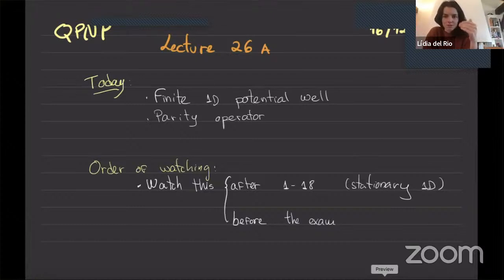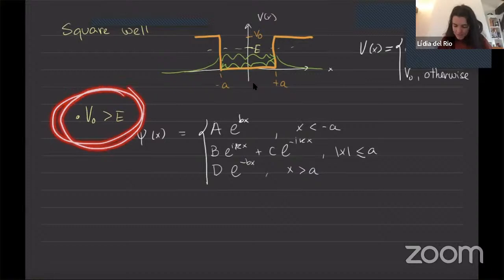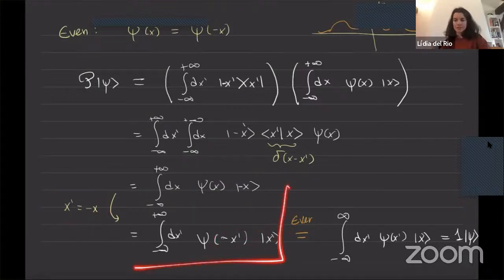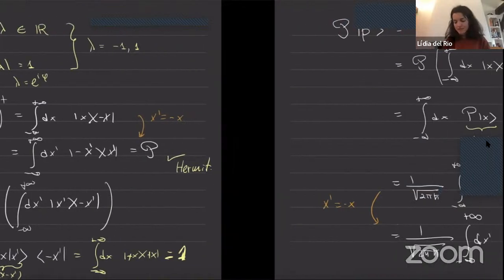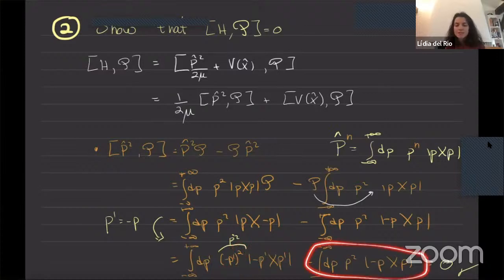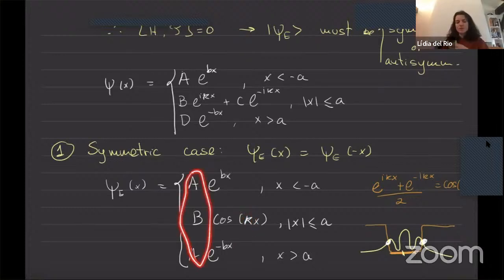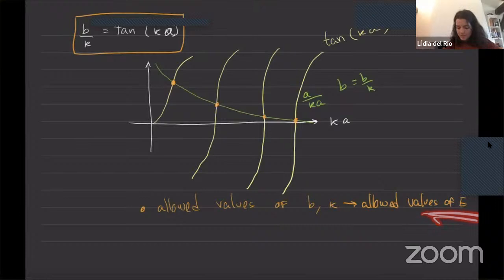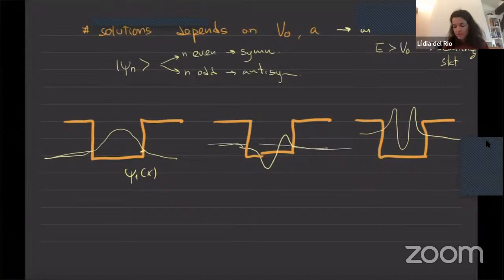Finite 1D well | Quantum Physics for Non-Physicists HS21L26a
Lecture 26A - 16th December 2021

Contents of this lecture:
- Finite 1D well
- Parity operator

This is part A of the missing lecture.

ETH Zurich